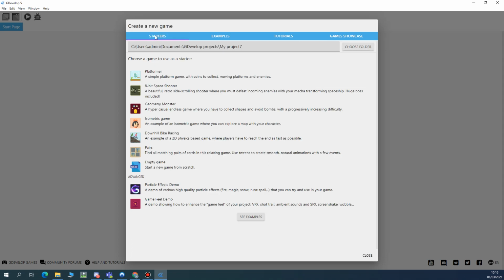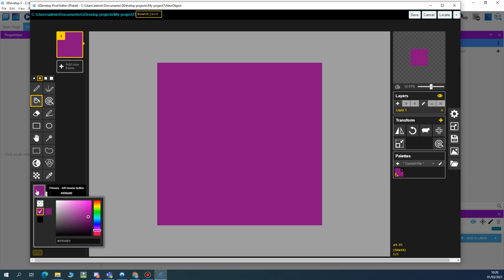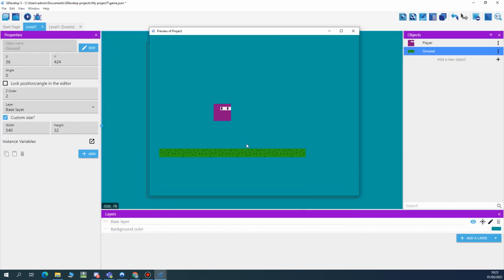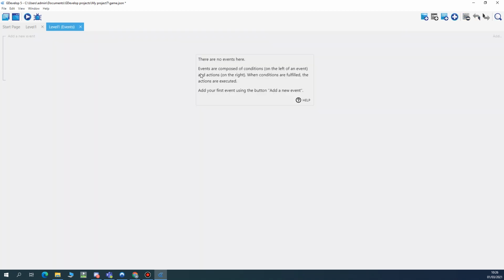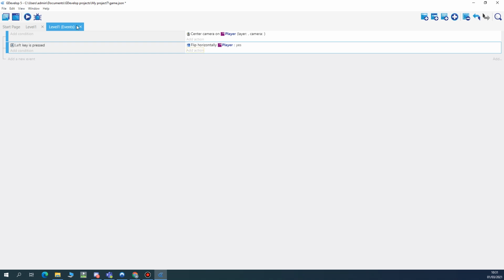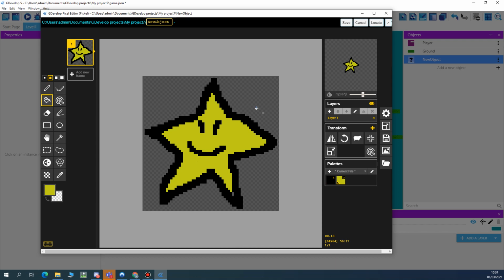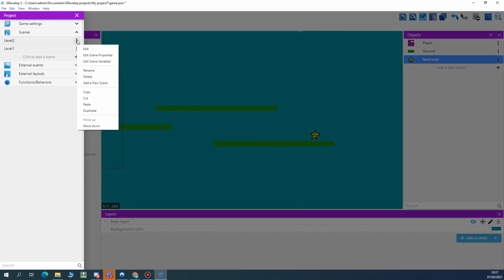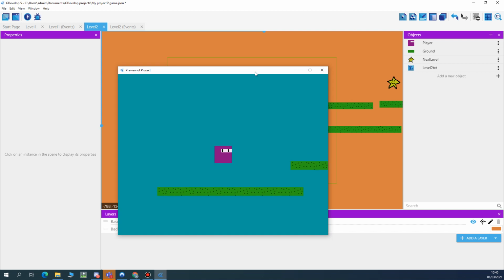Gdevelop Lesson 1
Based on tutorials by Sparckman, check out his channel. I have delivered this as a lesson and this video is a recap.